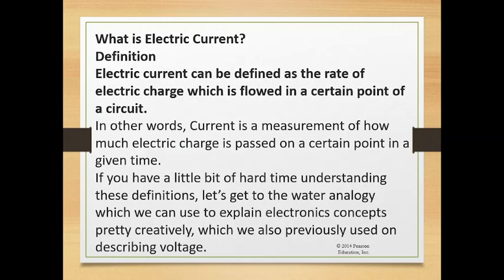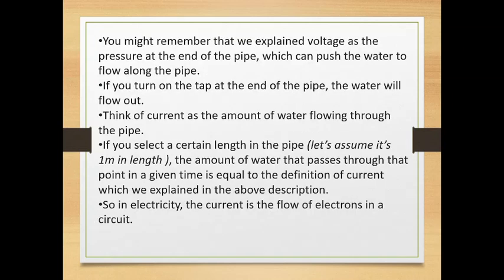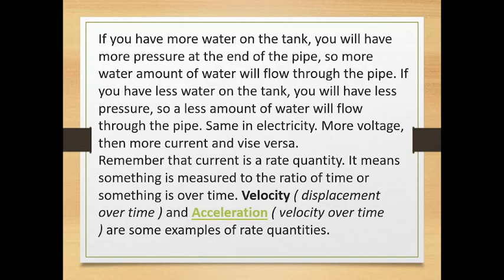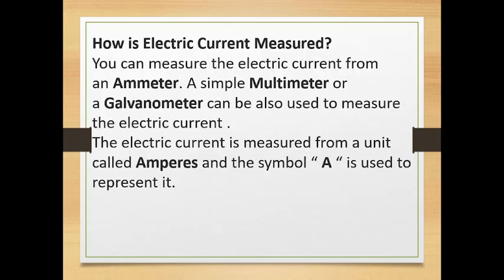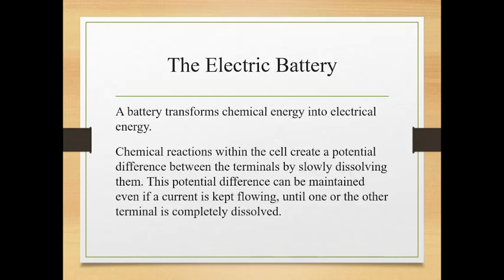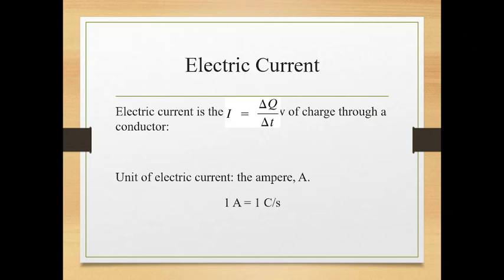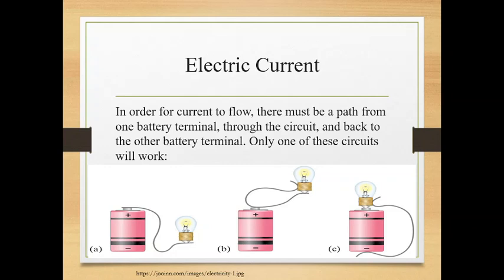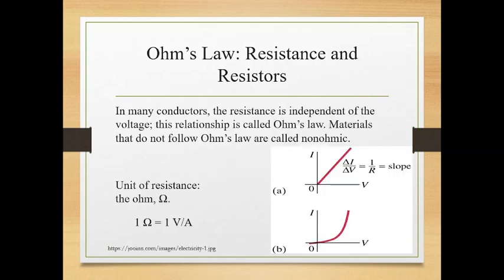2 3 Electric current